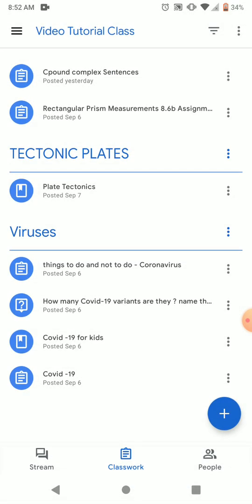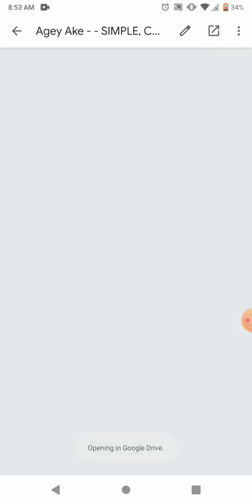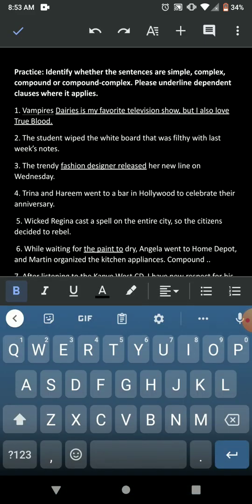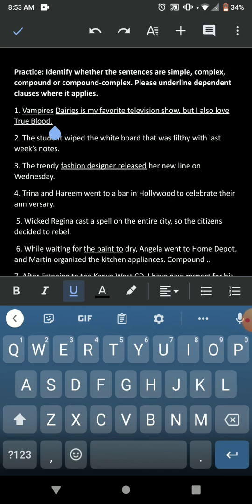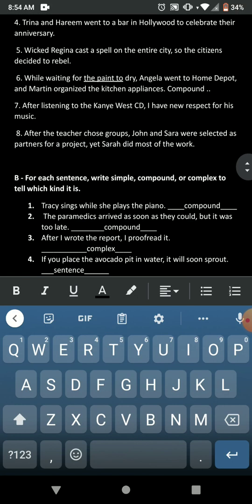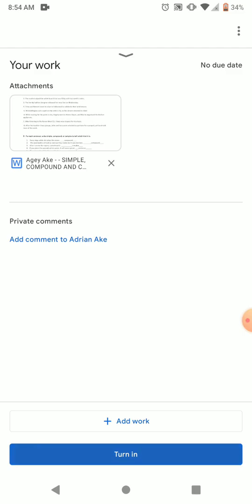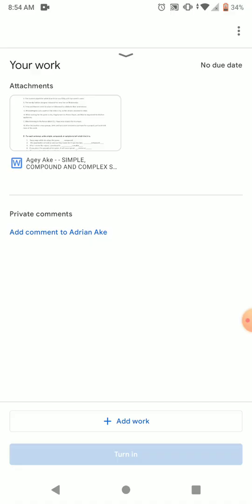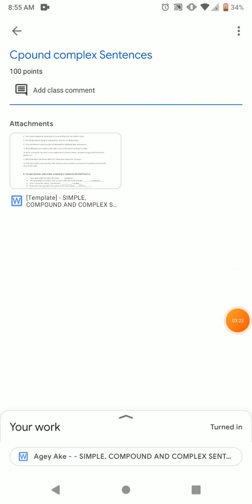How to use Google docs for answering questions in it.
Google Classroom Assignment.